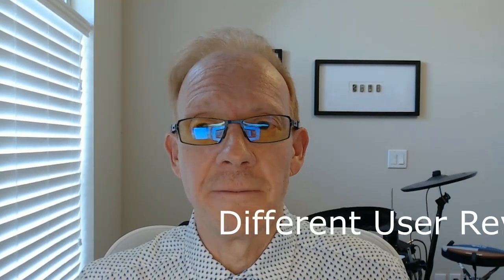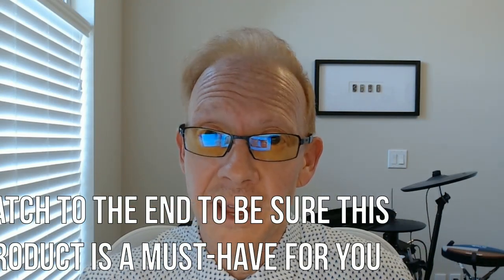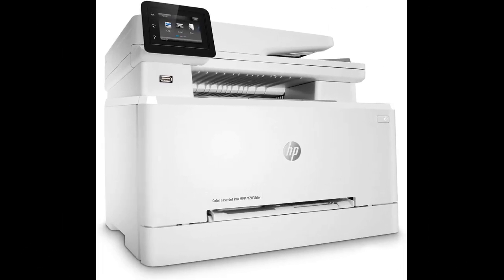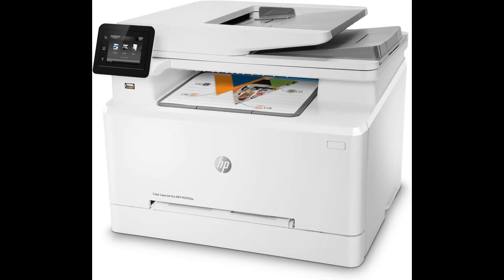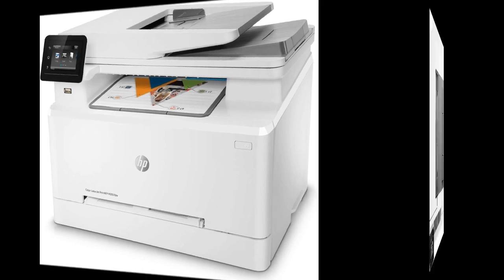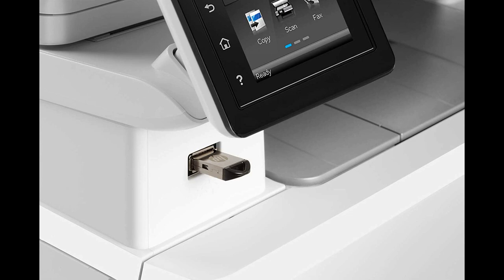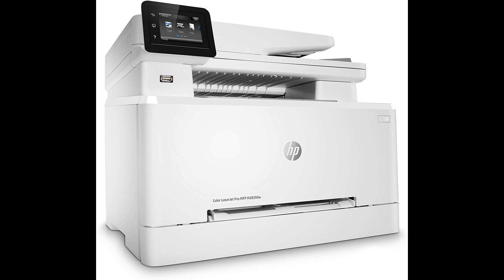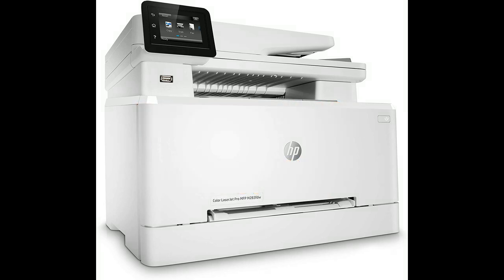HP Color LaserJet Pro M283fdw Wireless Laser Printer - HONEST Review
Hello! This is my Review of the HP Color LaserJet Pro M283fdw Wireless Laser Printer. Click Below for More Details or to Purchase...